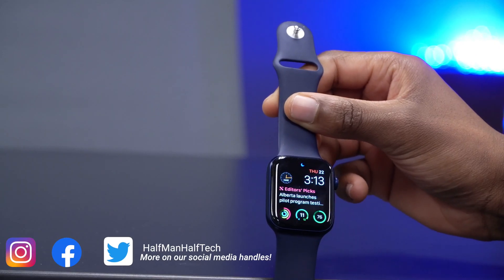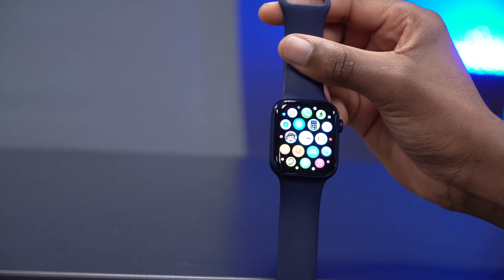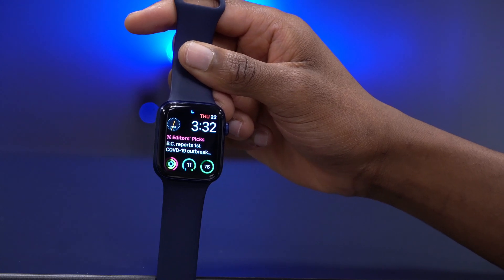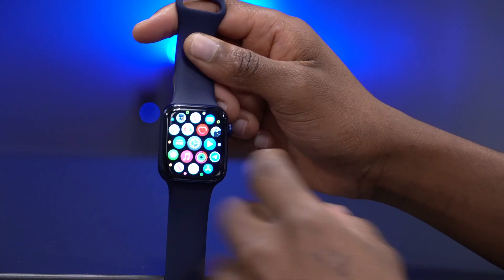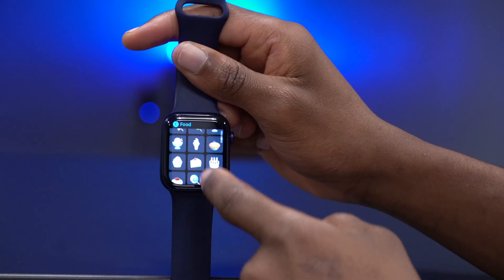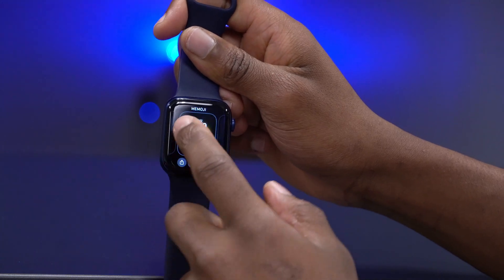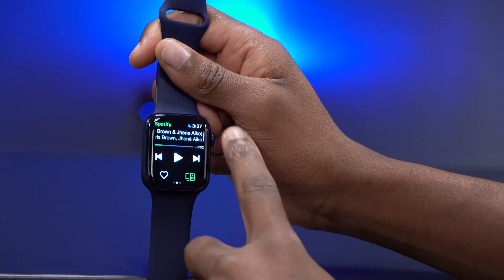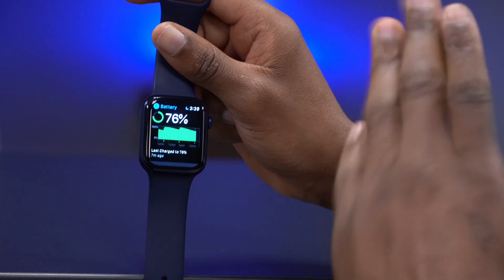watchOS 7.1 beta 4 is Out! - What's New?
Apple today released watchOS 7.1 beta 4 for developers. It’s unclear what’s new in watchOS 7.1, so Apple is most likely improving the performance of the Apple Watch operating system in general.

What is interesting in today’s release, however, is that Apple has made two different builds available for the same update. watchOS 7.1 beta 4 is available as 18R5585a and 18R5586a builds.

Apple doesn’t explain why there are two different builds for watchOS 7.1, but the company released watchOS 7.0.3 earlier this week to fix a specific bug in Apple Watch Series 3, so this might be related.

If you’re enrolled in the watchOS public beta program, head to the Watch app on your iPhone  General - Software Update to download and install the latest update.While watchOS 7.1 beta doesn’t seem to have a lot of new features, we did get new emoji, changes to Control Center’s AirPlay interface, and more with the iOS 14.2 betas.

 While watchOS 7.1 beta doesn’t seem to have a lot of new features,

++ Time stamps ++
00:00 - Introduction for WatchOS 7.1 beta 4
01:23 - WatchOS 7.1 software changes and why two build numbers
03:03 - new features and changes
05:18 - watch performance and battery performance
07:00 - conclusion and a big thanks